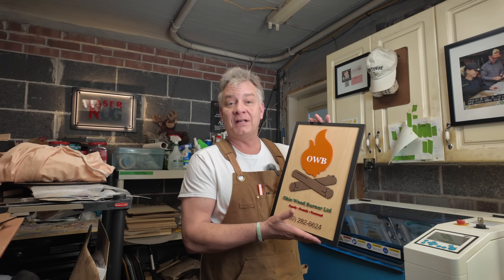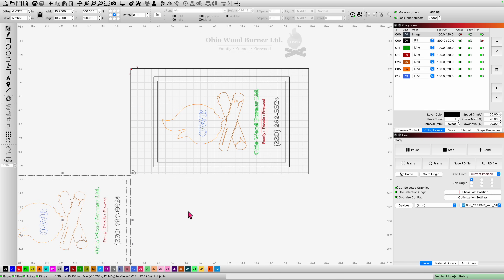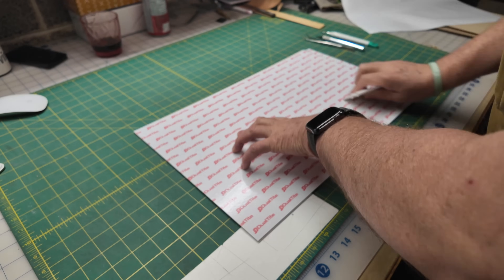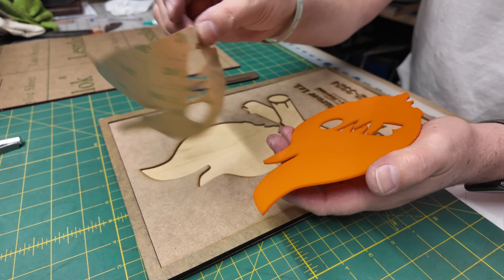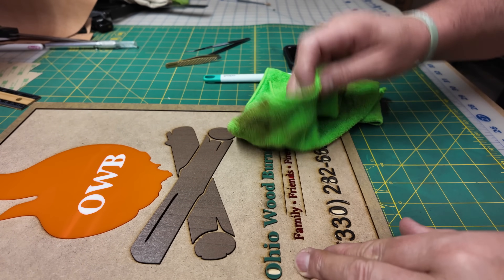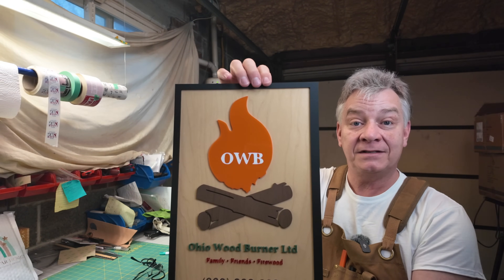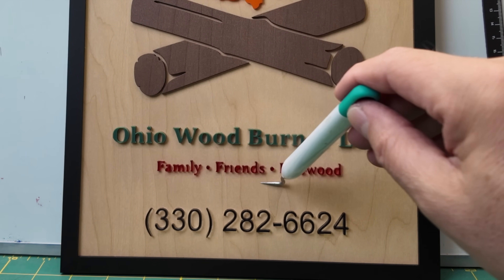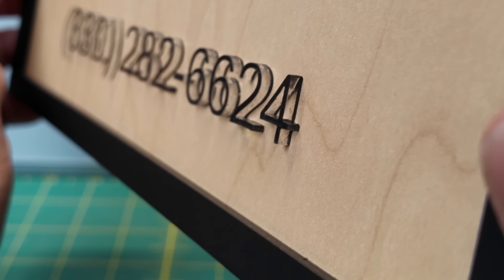I Tried A Few New Laser Materials. I Made Lots of New Mistakes. Thunder Laser BOLT. 075 4K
Surface Area matters. I created a sign on my Thunder Laser BOLT using a number of different materials including testing out some new ones. I made a lot of mistakes. I'll show you, so hopefully you don't make the same ones. For reference; I used several types of acrylics, TruFlat Plywood, MDF, 3M 467MP, 9448A and DualTite adhesives.

You can find TruFlat Products in Canada at Thunder Laser Canada
You can find pre-cut 3M 9448A adhesives and other laser supplies in Canada at Wishing Star Design

Laser NUG
Utilities /Equipment List: